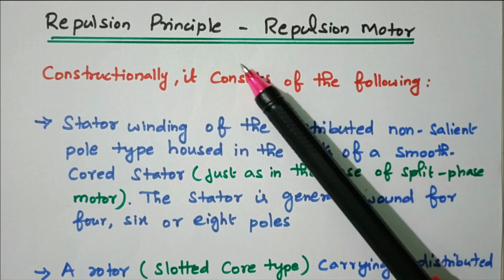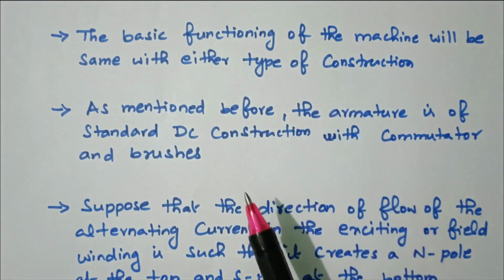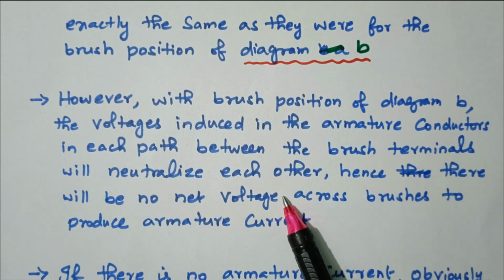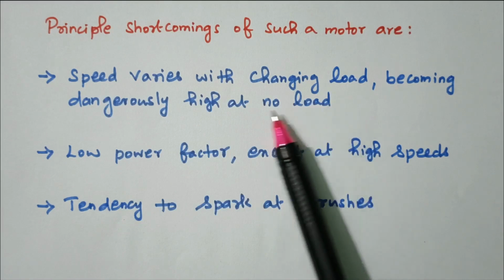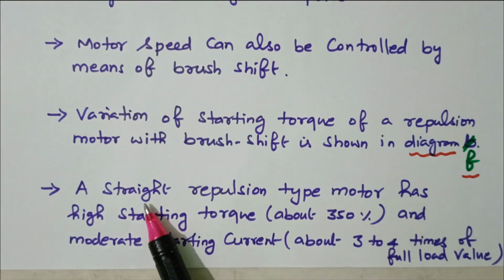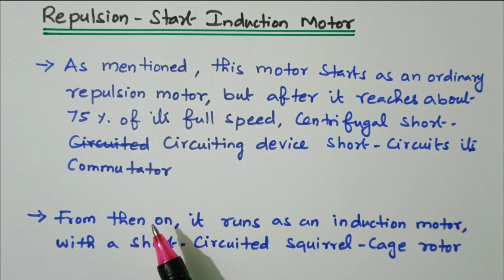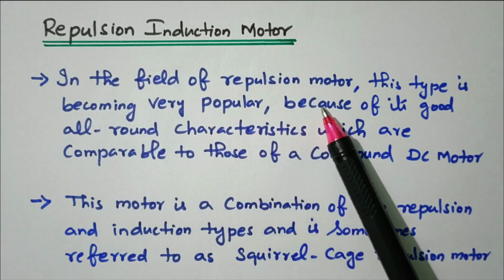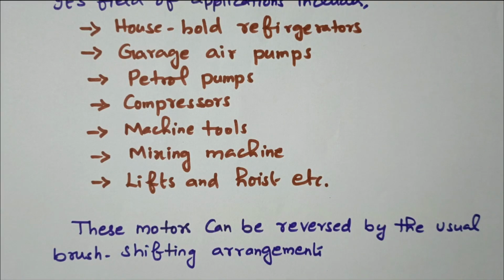Machines 10 - Single Phase Motor - Part - I - Repulsion Motor - Construction, Operation and Types